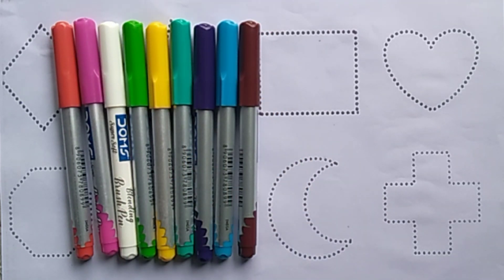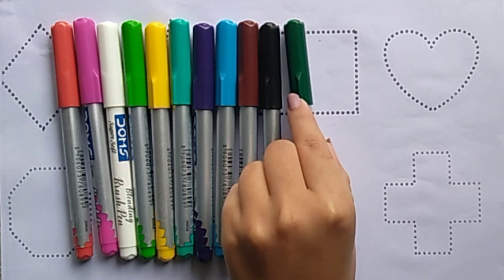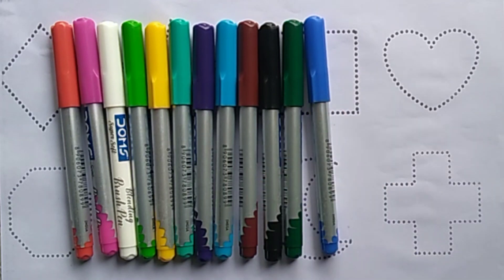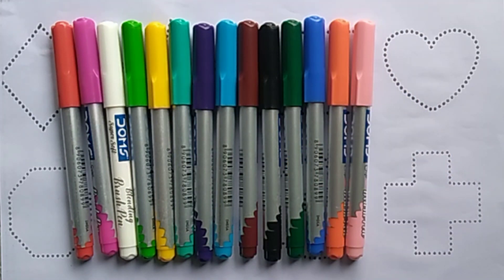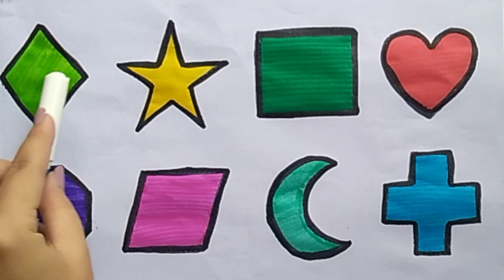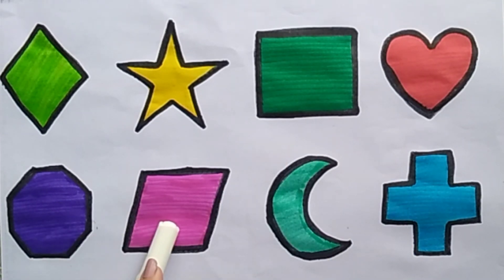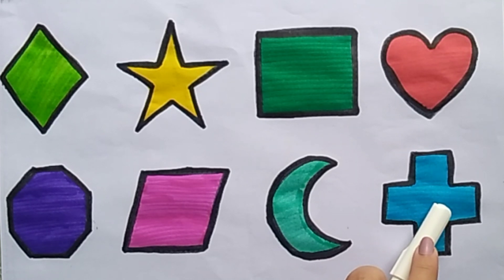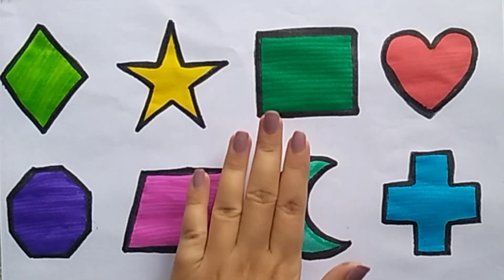Shapes drawing for kids, Learn 2dshapes, colors for toddlers | Preschool Learning,Educational video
Triangle
circle
heart
star
square
Diamond
Parallelogram
Cresant
Cross
Octagen
shapes
learn shapes
2d shapes
learn colors
2d shapes for kids
shapes drawing